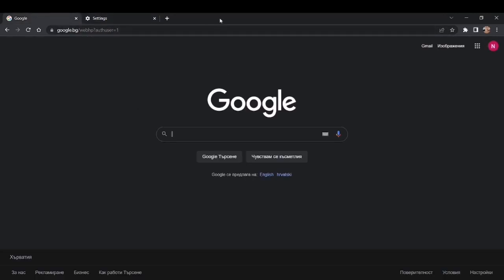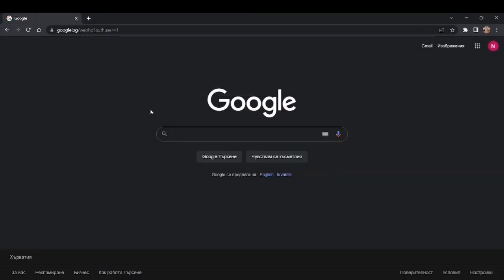Did You Know This Chrome Productivity Trick?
A lifesaver if you ask me! Having multiple tabs open and closing them accidentally can cause mini heart attacks.
Thanks to Google and my curiosity I found a way how to be sure that I will have everything I have closed the previous day back up during the next.

One good reminder is for you to clean your browser's cache at least once or twice a month.

What is the "Did you Know?" series? - That is my playlist with interesting tricks, features and updates about popular apps and websites.

I also post interesting things on my Instagram: @angelova.nikoleta.design